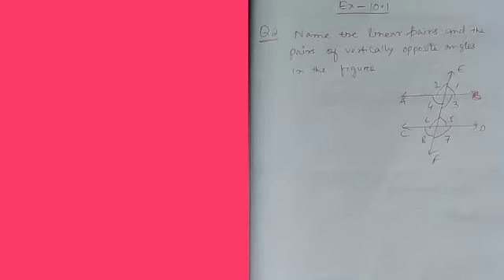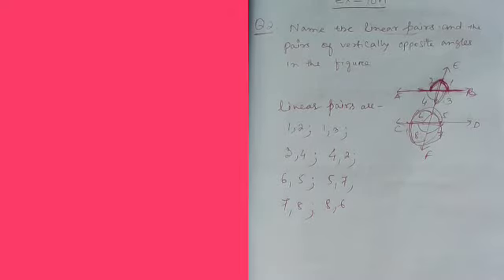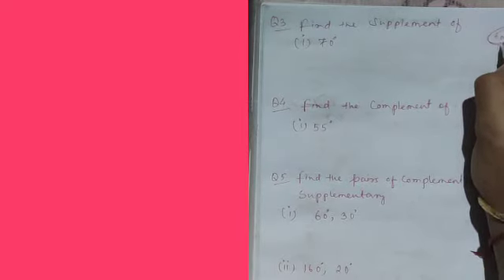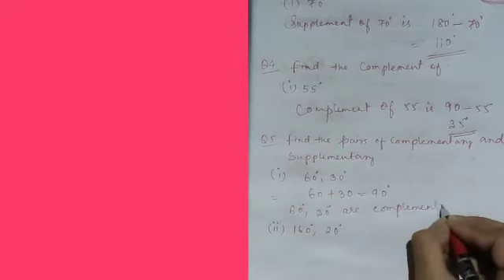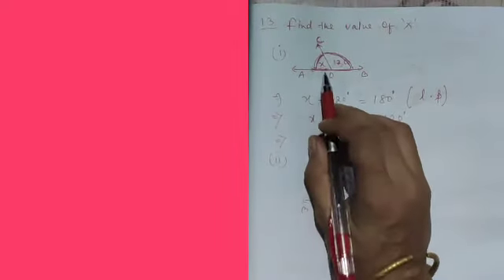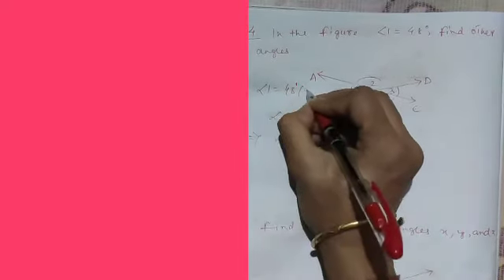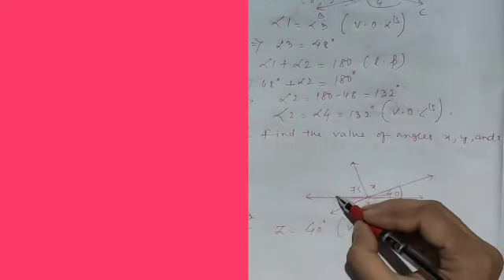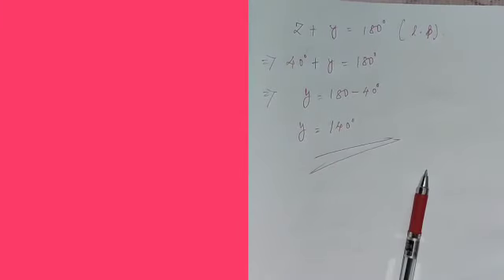Standard 7 Ex-10.1